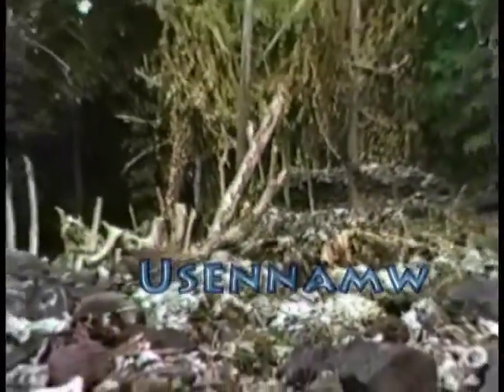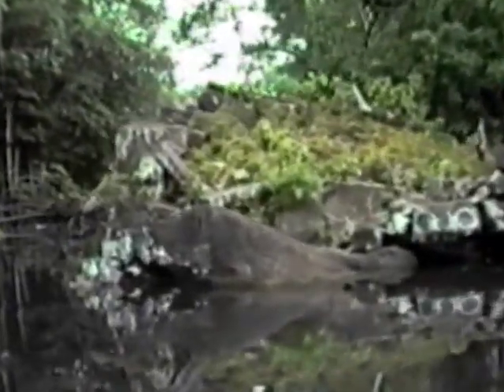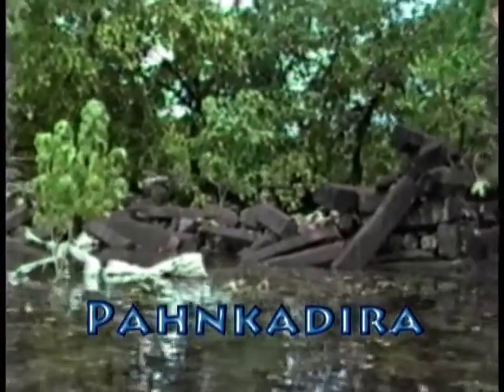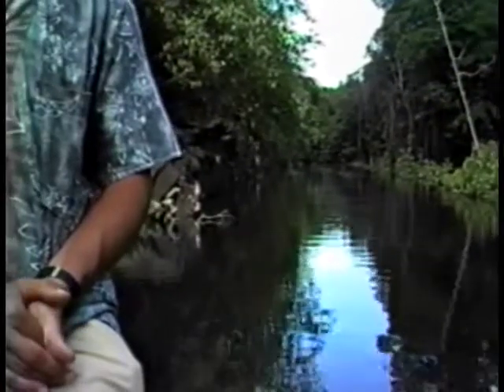Nan Madol 1984: Ch 3 Venice of the Pacific Remake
More video from the dusty old videotapes shot on a trip through the Pacific islands in 1984. By a fortunate chance we happened to be touring at the same time a prominent archaeologist, Dr. Stephen Athens, was conducting his research. He was generous enough to give this boatload of tourists a guided tour and lecture.

Chapter 3: We leave Nandauwas for a boat ride through the neighboring islets as Dr. Athens explains what we are seeing. You can get a quick overview of where this is going from the already posted Sketches of Nan Madol 1984.

I consider myself a digital video student. Youtube is my blackboard. I used some new (to Me) software for the remake. I couldnt resist shuffling some scenes so its not journalistically correct but I think its easier to watch. As a student I welcome criticism and especially suggestions and Im happy to discuss techniques with other students.

Popular Article: Athens, J. Stephen, 1983, The Megalithic ruins of Nan Madol. Natural History 92(12):50-61

Highly recommended book (If you can find it.): Hanlon, David; Upon a Stone Alter, A History of the Island of Pohnpei to 1890 (ISBN 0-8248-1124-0)